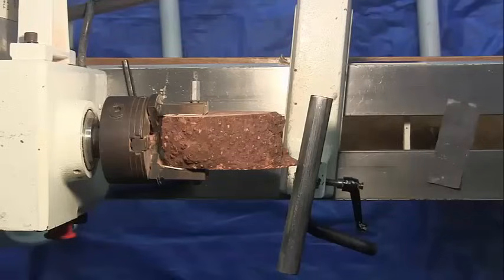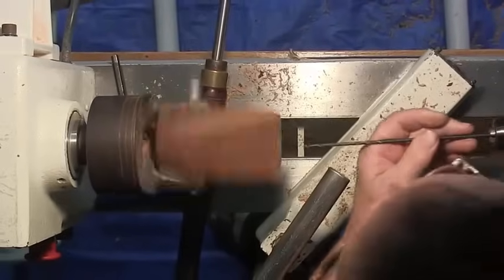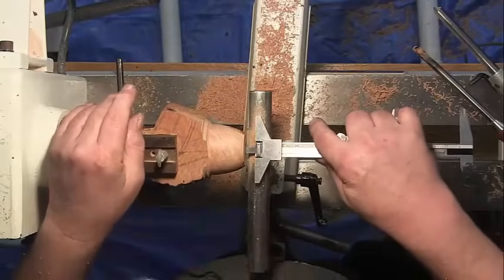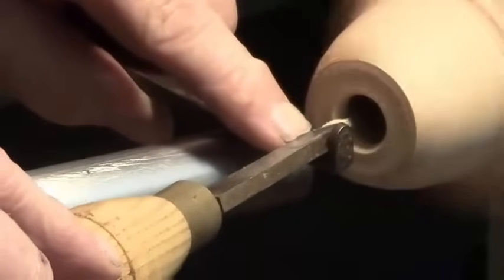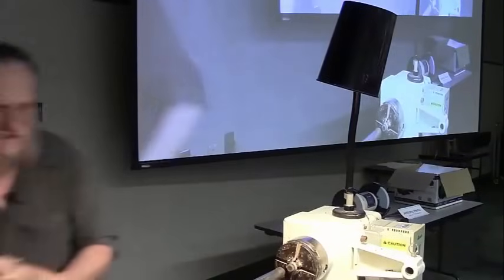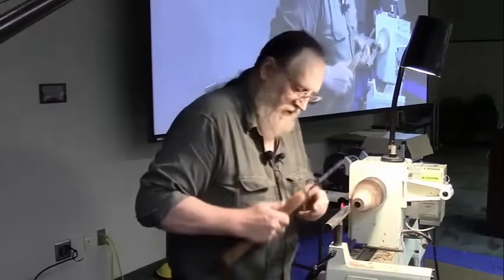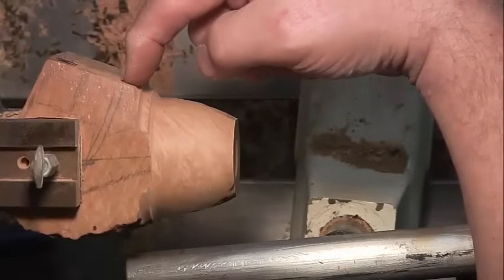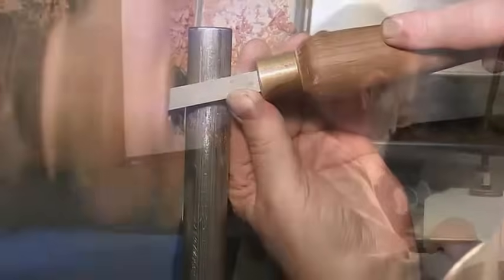Turning Double Chamber Tobacco Pipes on the Lathe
in Kansas City demonstrates for us how he turns a double chamber pipe.  This involves multi-axis turning, hollowing and chasing threads.

Anthony also shares with us his "4 Laws" of woodturning.  At the end of the video, you'll see a finished picture of the pipe that he turns for the Woodturners of Southwest MO.